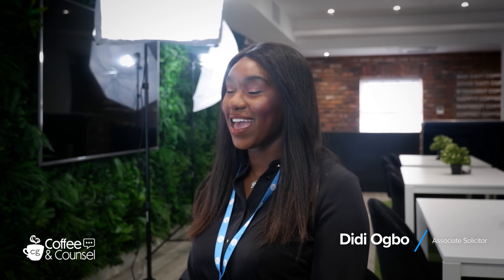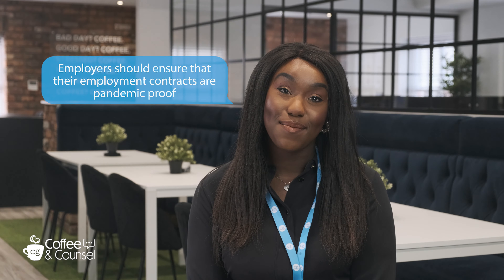EP2 | Coffee & Counsel | Updating employment contracts during the CV-19 pandemic